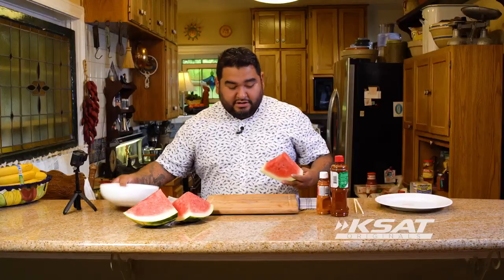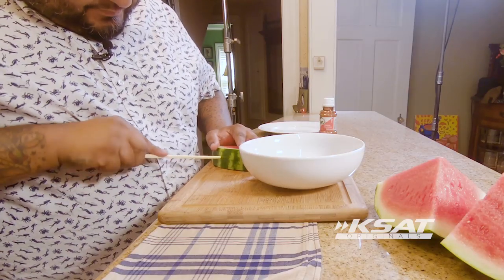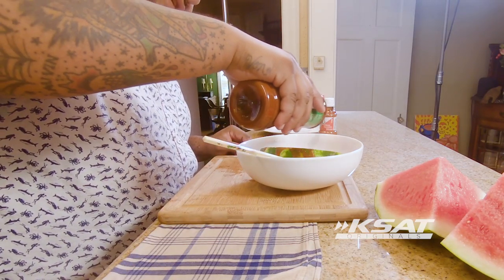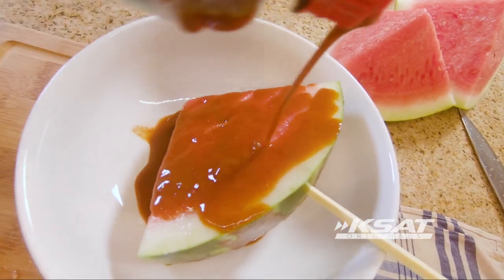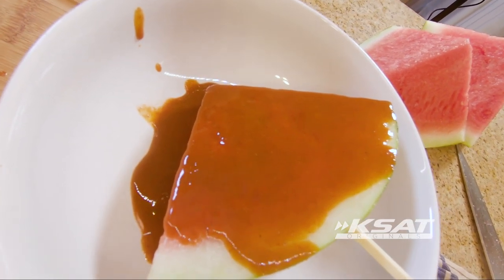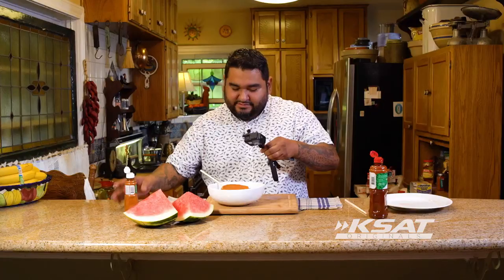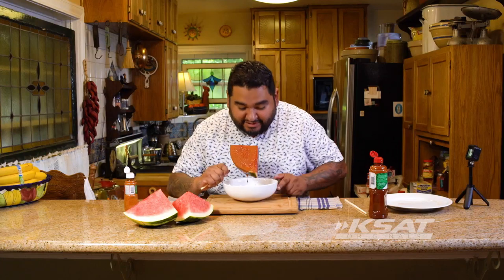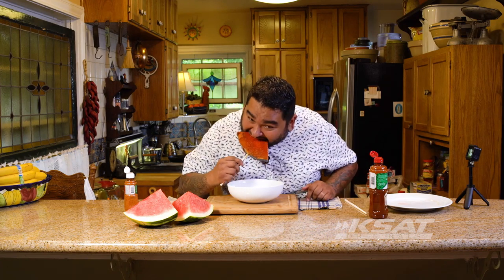Chef Tatu: Watermelon Chamoy On-A-Stick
Simple, easy, messy, and fresh! For those of us living in South Texas, these flavors are familiar. If you're not used to this kind of sweet & picoso, get ready!